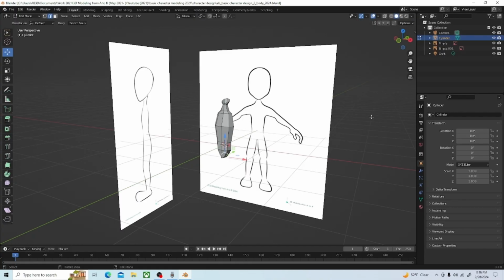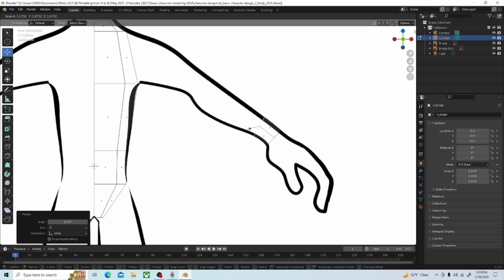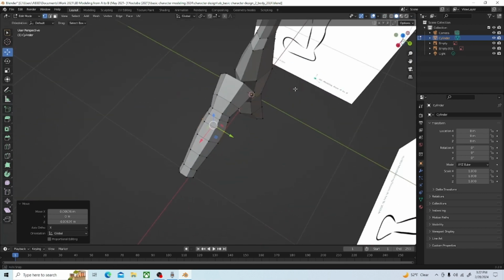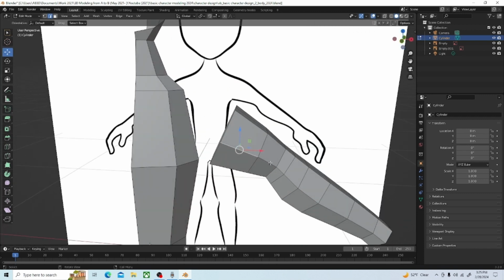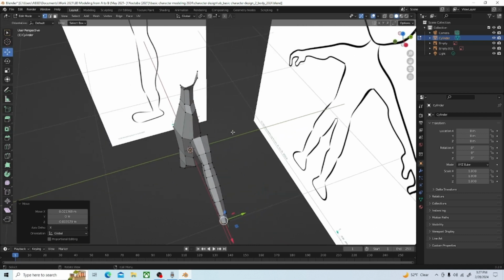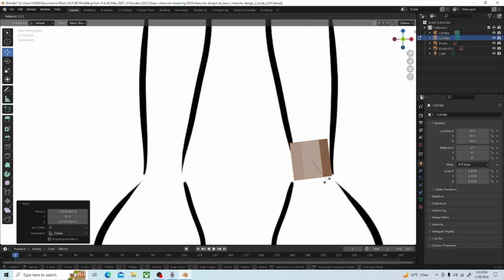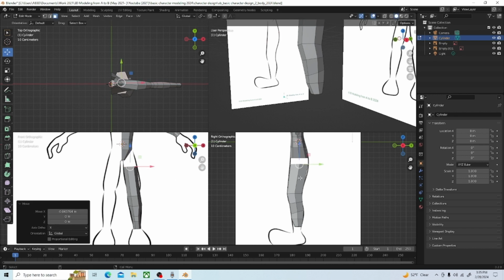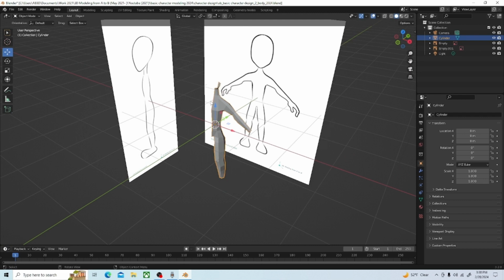The Basics of Character Modeling in Blender Part 2: Making The Arm and Leg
This video is the second video of 'The Basics of Character Modeling in Blender' series. You will learn how to make the arm and leg of a character.